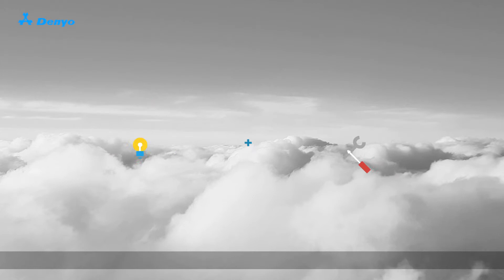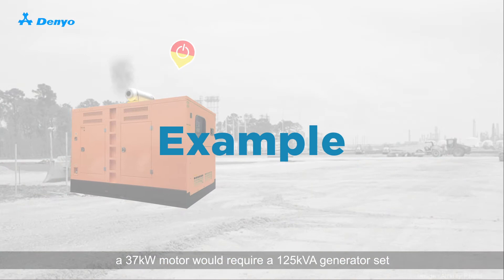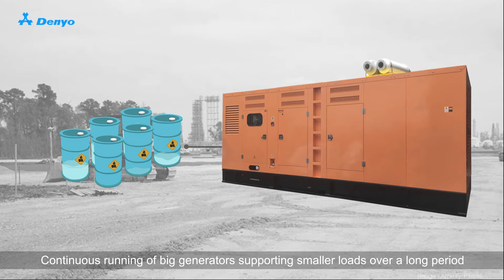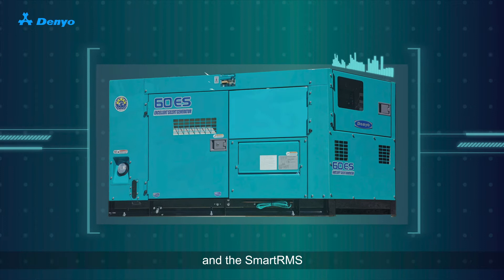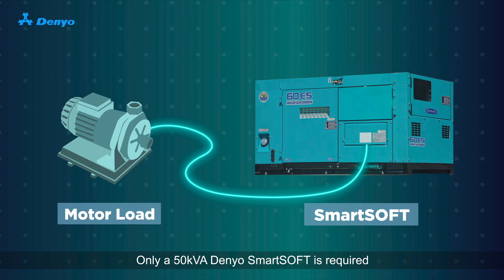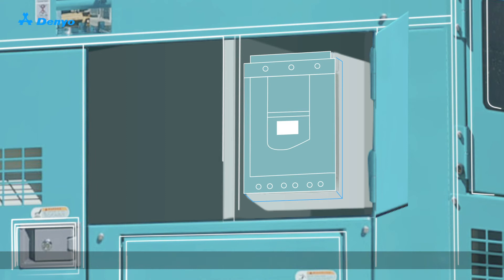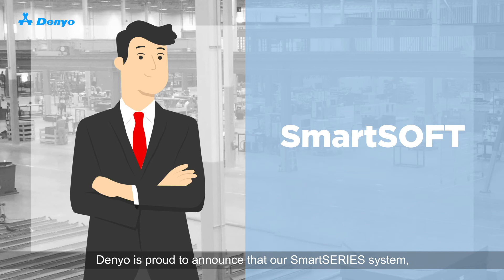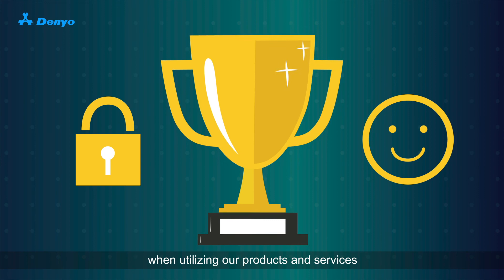Denyo Smart Soft Starter Control System – Proven Technology for Pump Applications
Denyo Generator with in-built Soft Starter Control System offers uncompromising performance to meet all your heavy-duty and pump application needs. This unprecedented integration across two devices aims to provide a higher degree of compactness and versatility with the same reliability of our Denyo Generator - taking us to a new era of power generation.

Denyo provides Smart Power Solutions to help companies make the best use out of their Denyo generators. These solutions are entirely customizable to suit your specific requirements. Talk to us today to find out more about what Denyo can do for you.